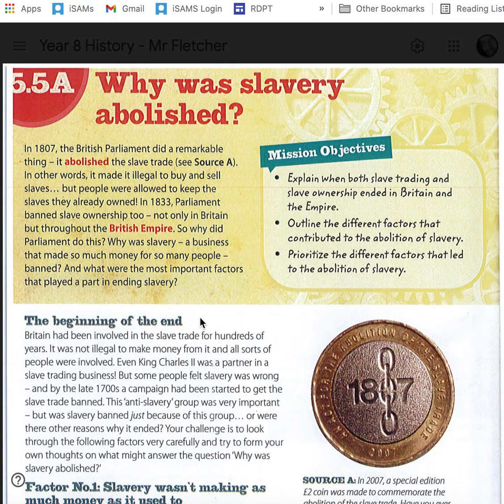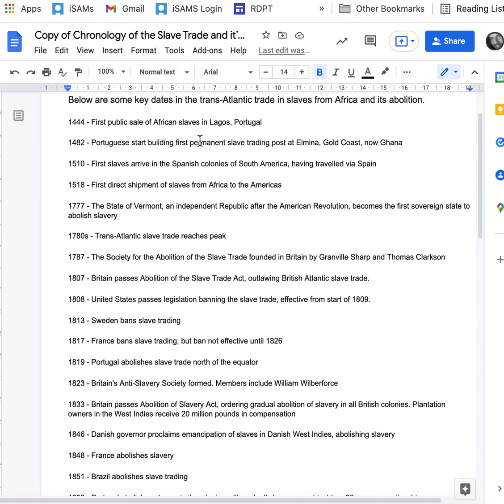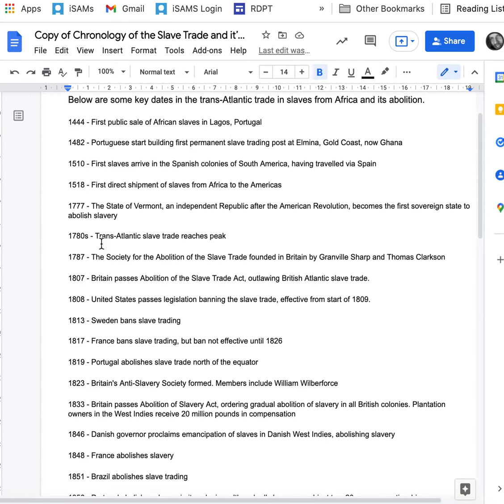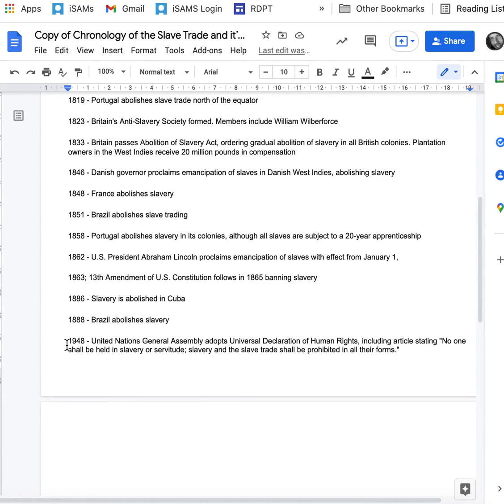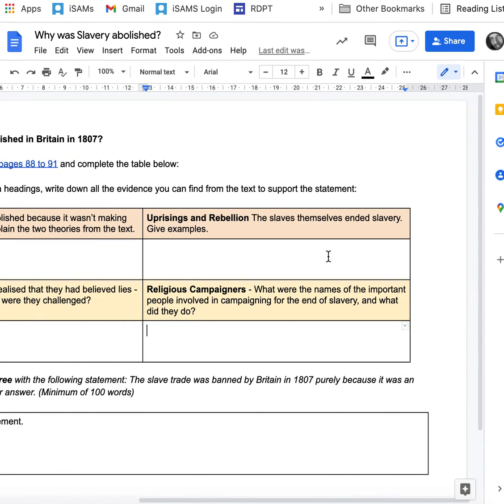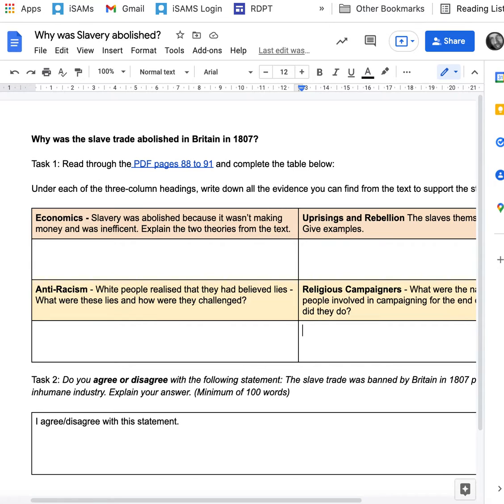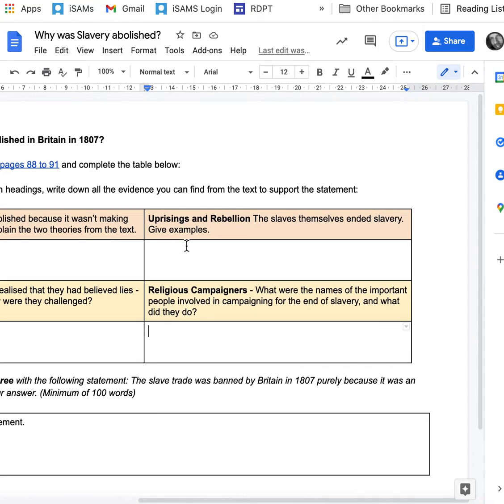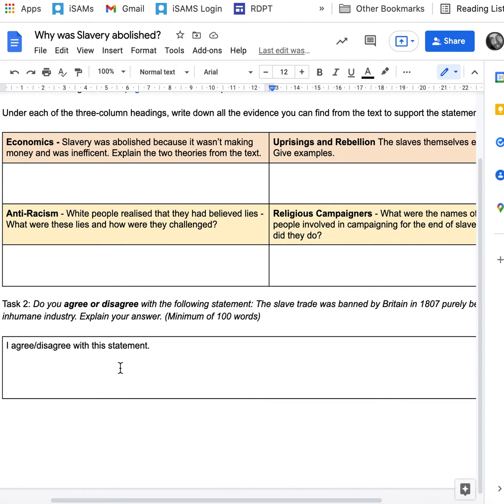Why was Slavery Abolished in 1807 ? Online intro